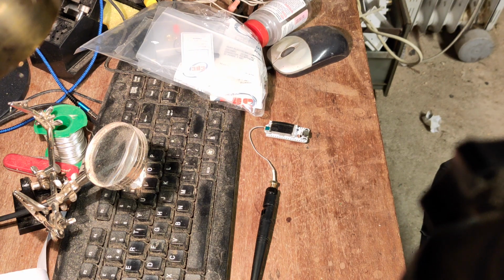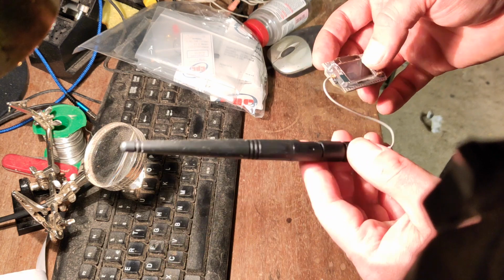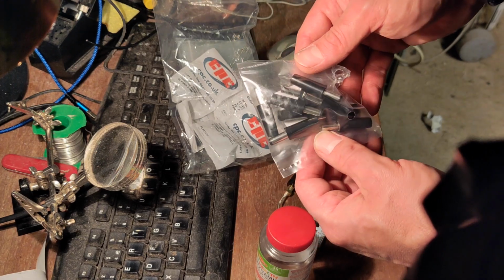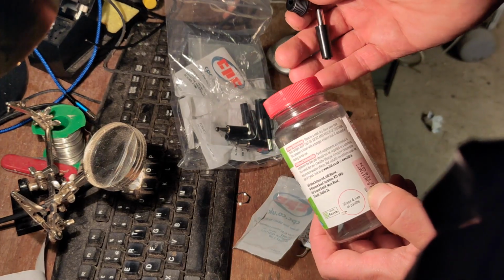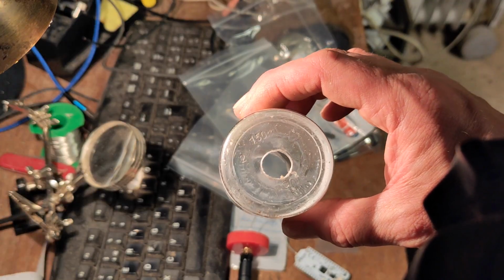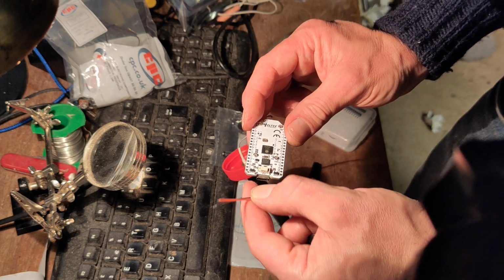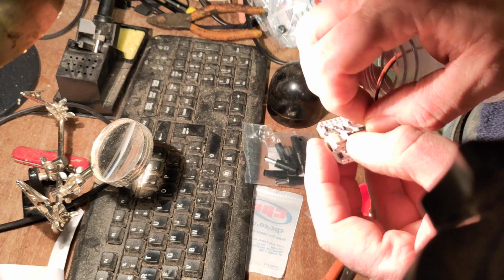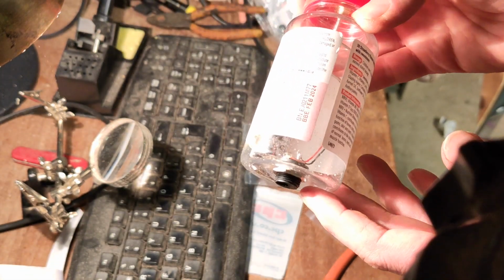Meshtastic! Part 1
Making an enclosure for a Meshtastic node.  For a more detailed treatment of Meshtastic I can recommend @RingwayManchester and @andykirby who have a much better grasp of it all than I do!  I am going to need to add a repeater, stealthily, at the end of the valley to get out so I will follow up with a video about that shortly.